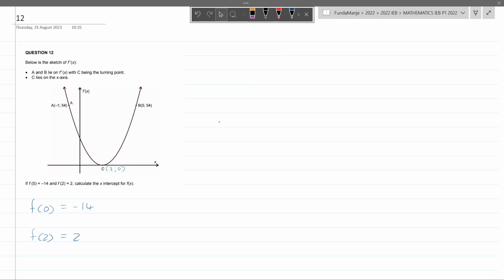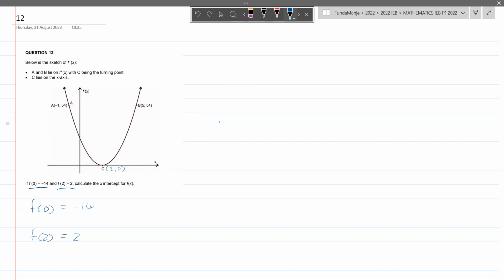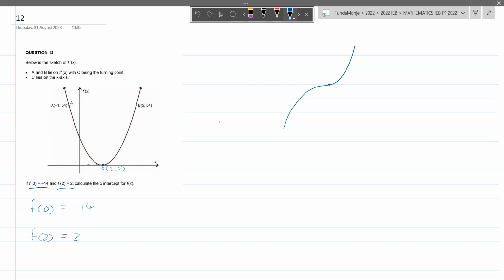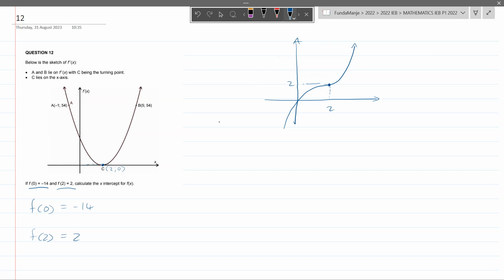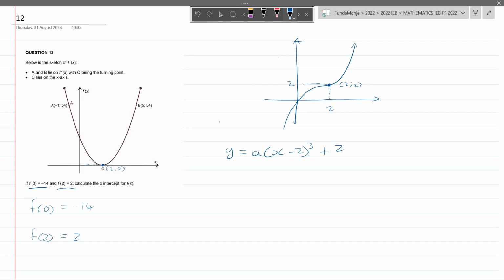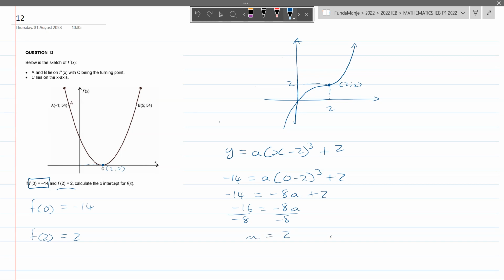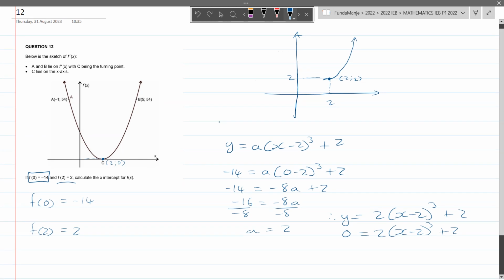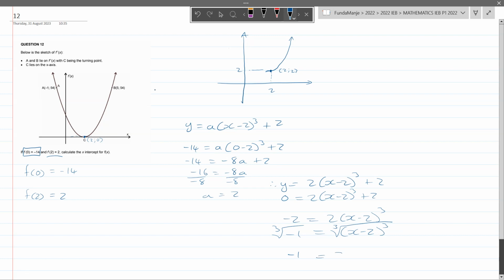Question 12 Paper One 2022 - (IEB) Mathematics Matric Final Exam Paper, (South Africa)